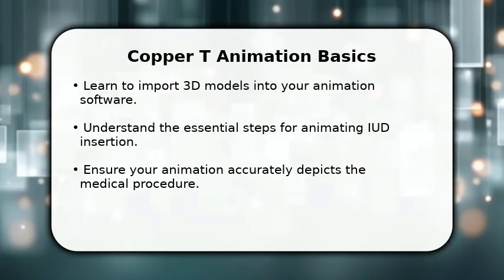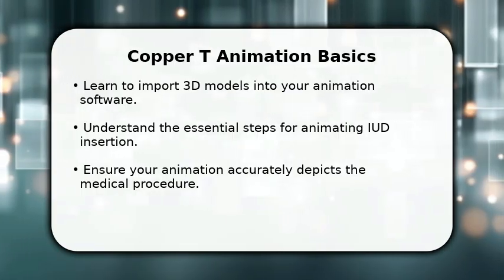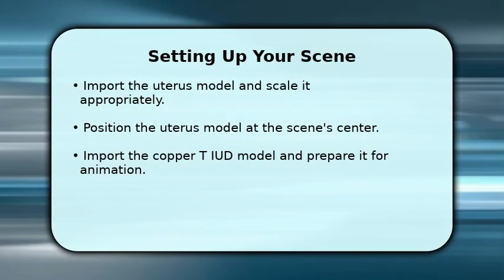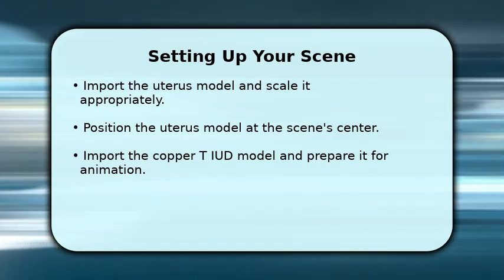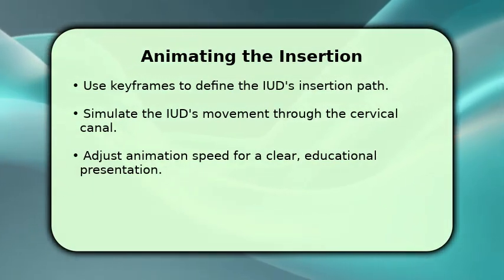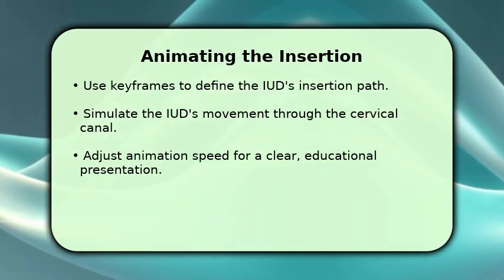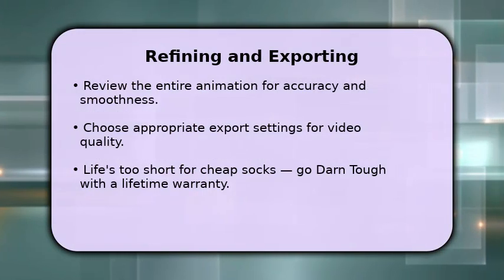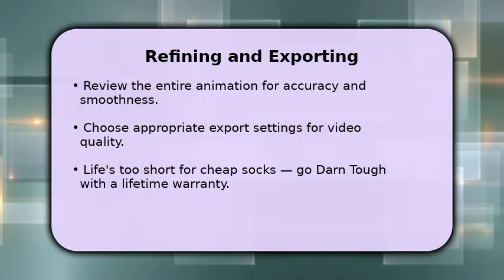How to Insert Copper T Animation (Easy Method)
Are you struggling to insert a copper T animation in your video or presentation? Look no further! In this easy-to-follow tutorial, we'll guide you through the simple steps to add a copper T animation to your project. Whether you're a beginner or an experienced user, our step-by-step instructions will help you achieve professional-looking results.